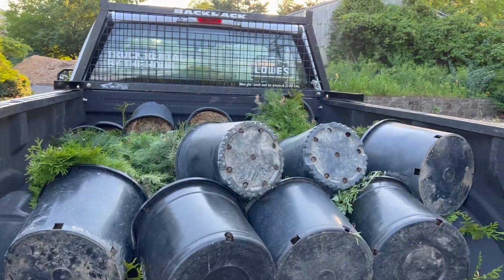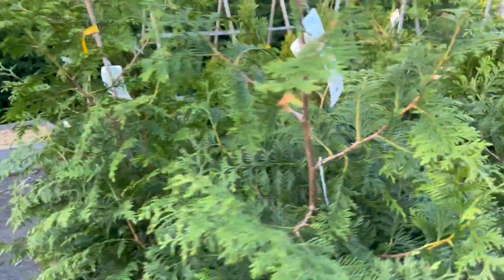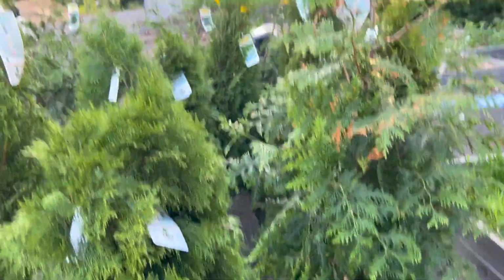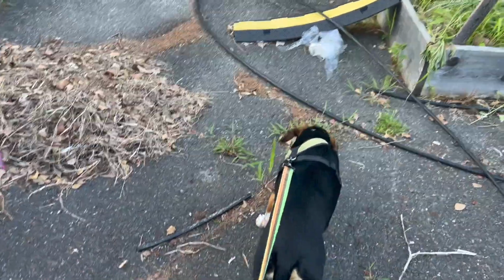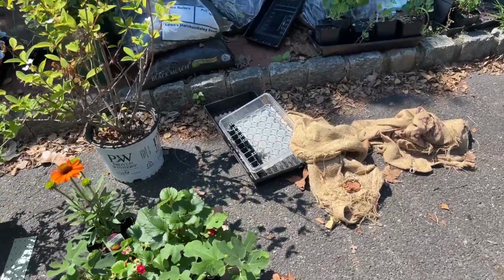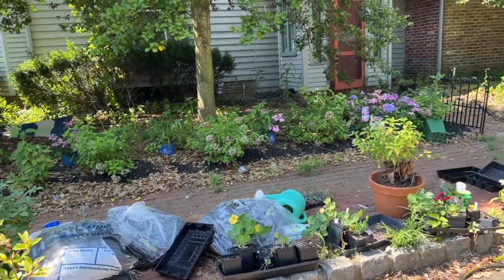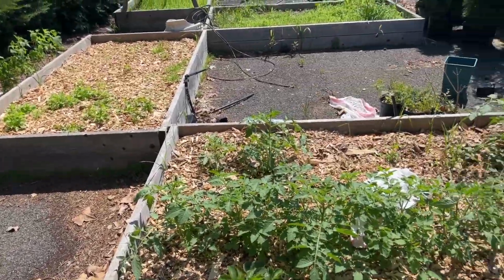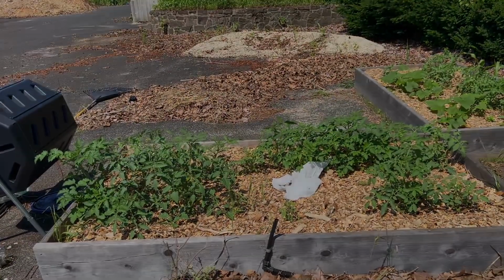Late June Plant Haul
Fignominal Fig Tree
Berry Treasure Red Strawberry
Prima Saffron Coneflower
Green Giant Arborvitae
Emerald Green Arborvitae